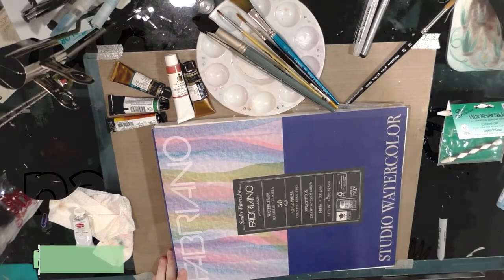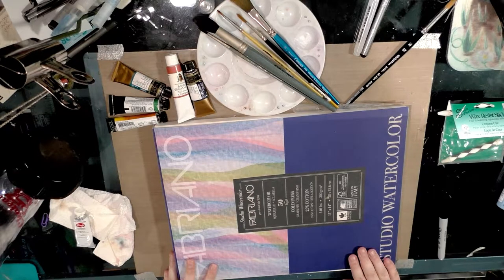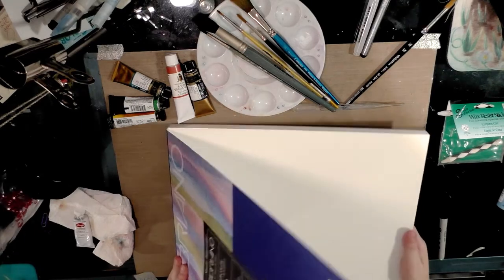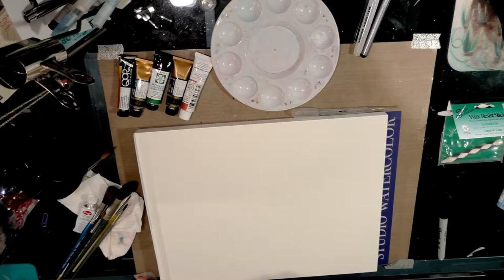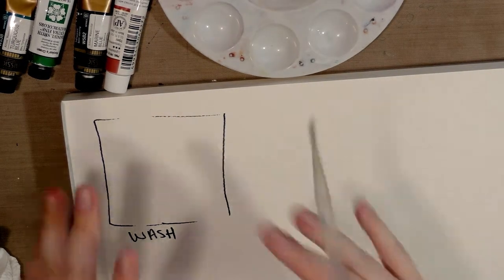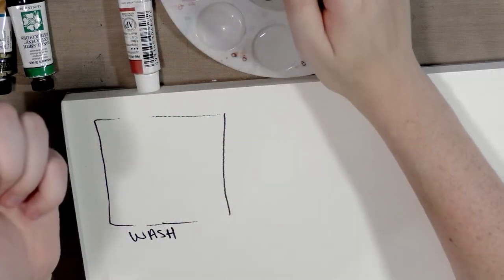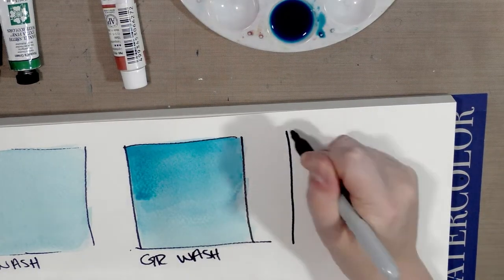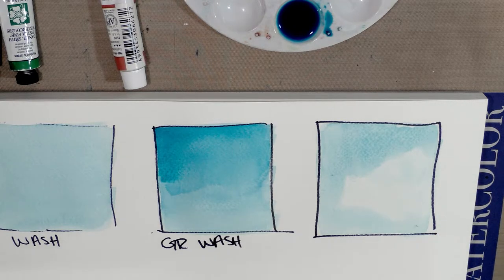My Favorite Watercolor Techniques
Watercolor Basics Series:
Nattosoup Studio Art and Process Blog: Nattosoup.blogspot.com
My watercolor webcomic, 7" Kara- 7inchkara.com / 7inchkara.tumblr.com